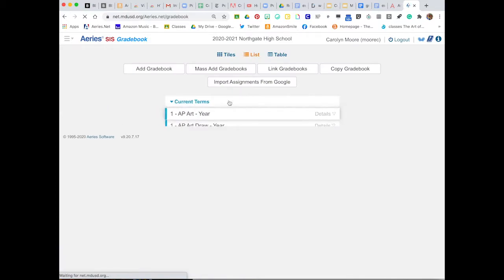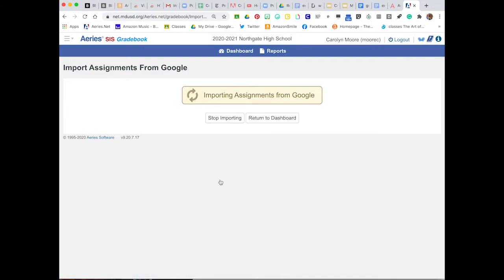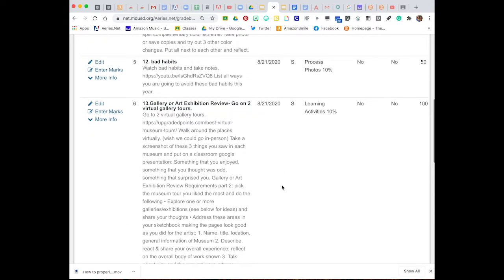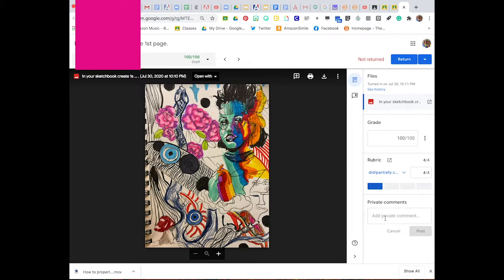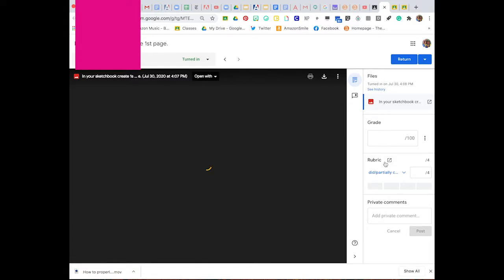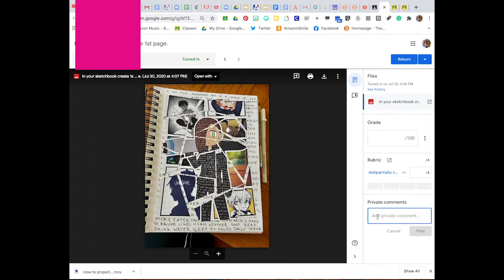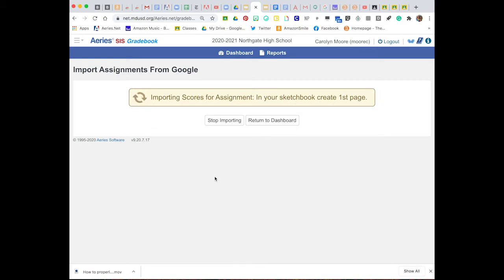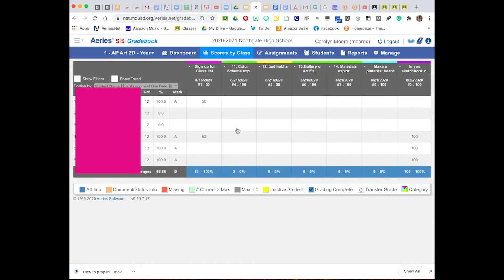connecting and grading_ google classroom to ABI